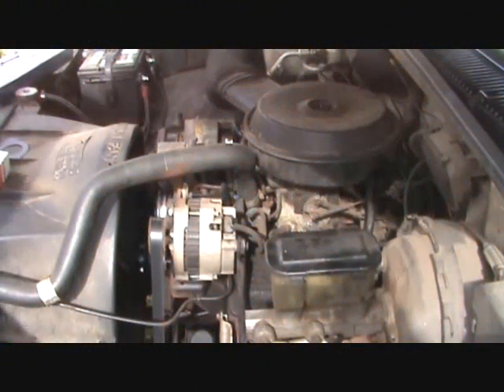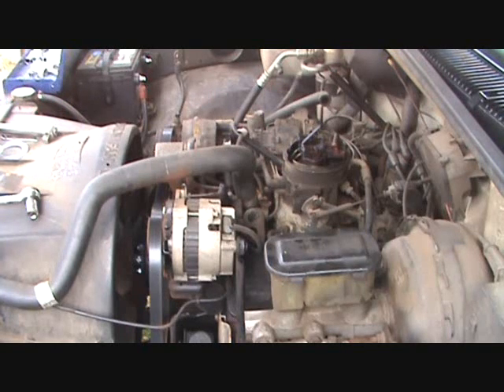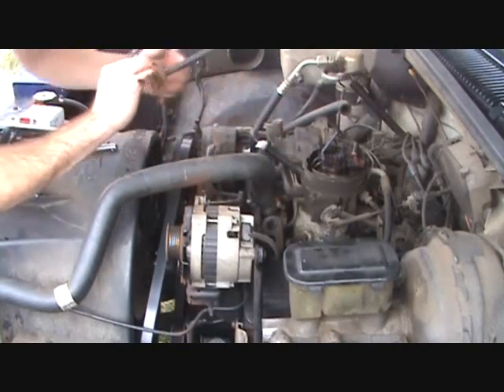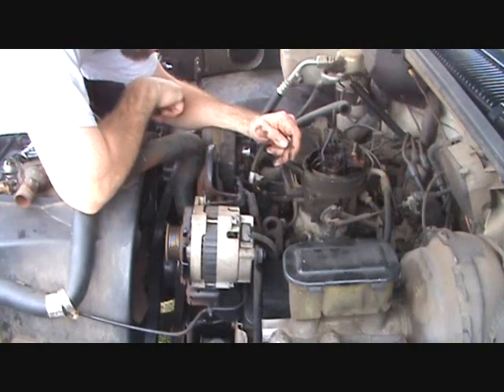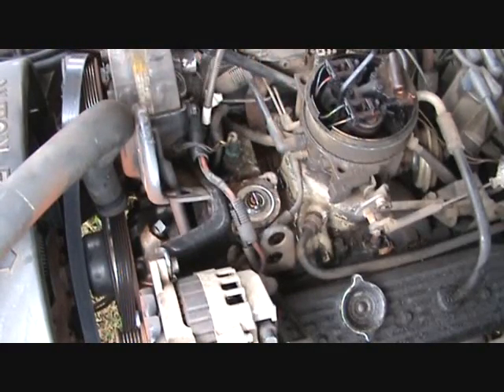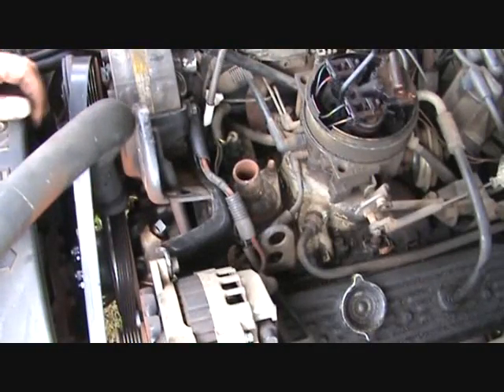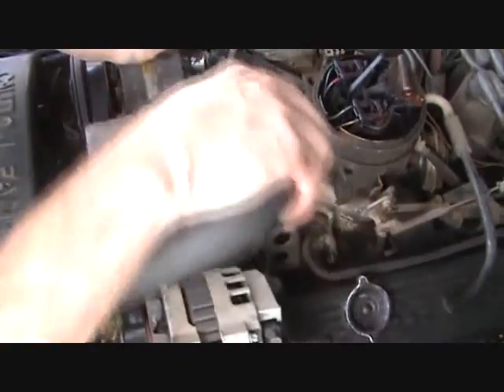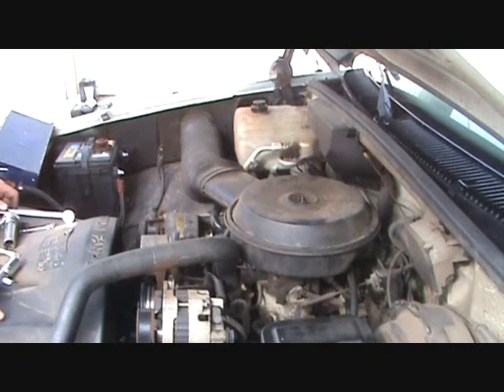1988 Chevy Pickup Thermostat Replacement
In this video we show you the steps to change a thermostat on a Chevy Truck.